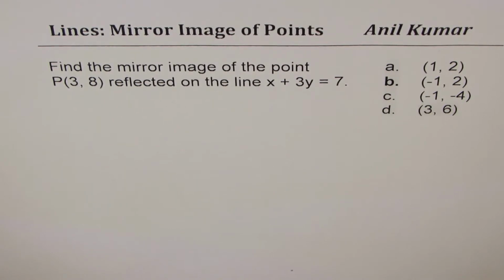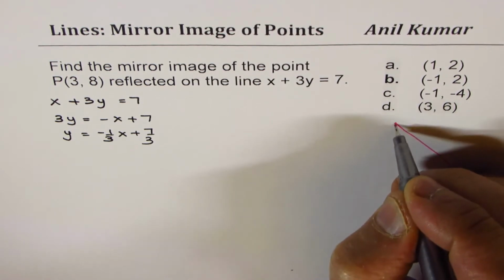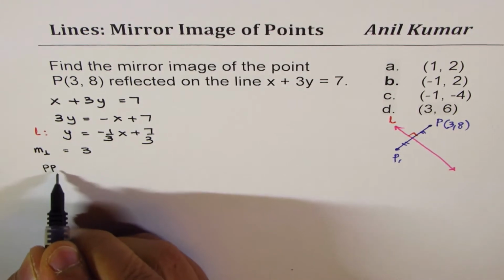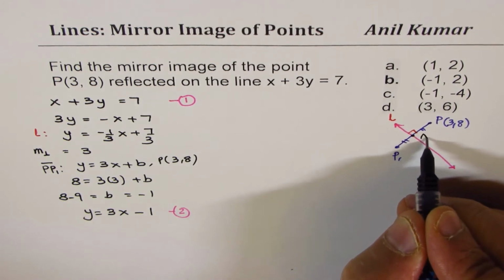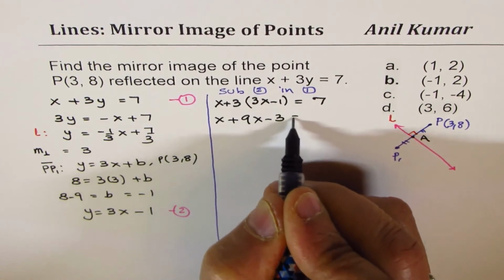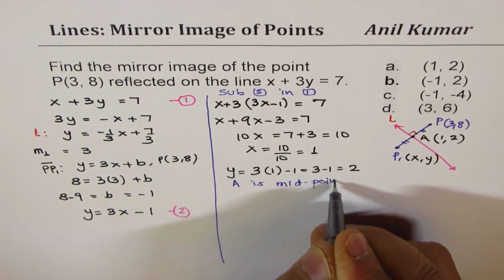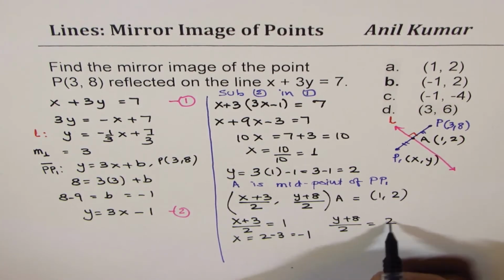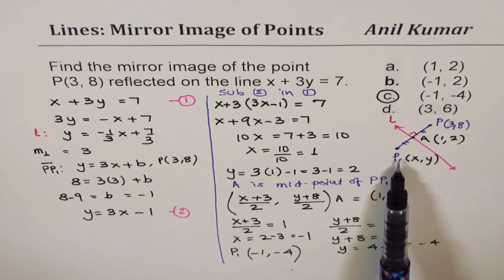Mirror Image of (3, 8) on x + 3y = 7 on line SSL CGL SAT | ACT